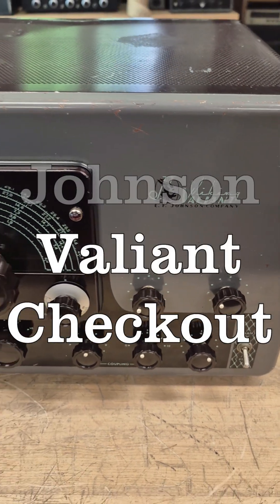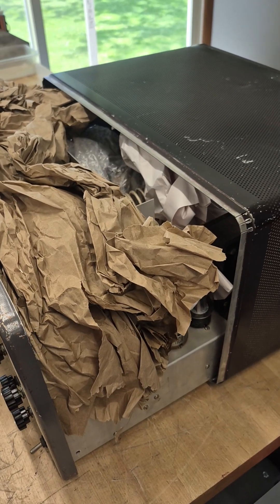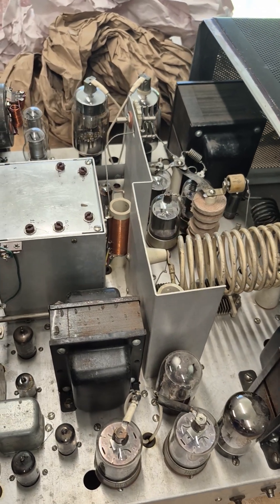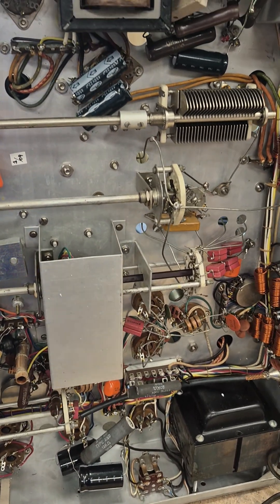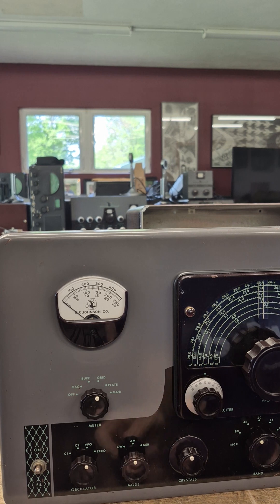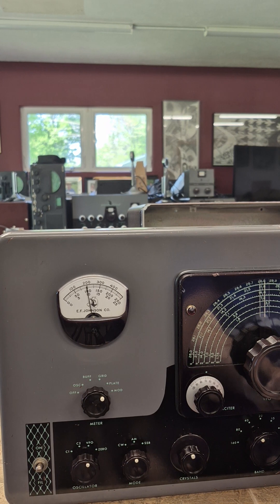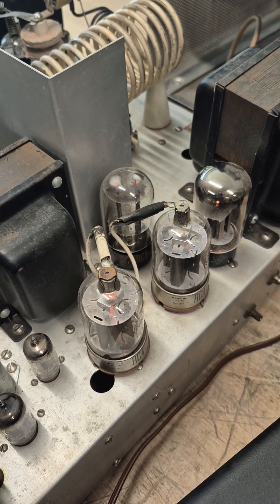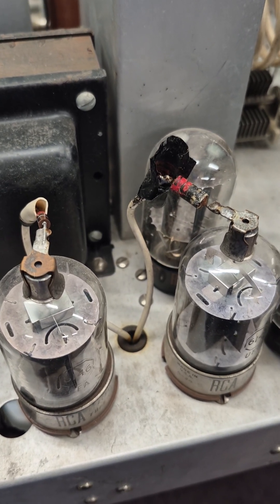valiant transmitter test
In for repair. This was an ebay purchase. Radio looks great! Chassis is clean. Powered up and has output, but the modulator section has issues. Smoked! Found a burnt resistor on one 6146. Have to replace that, check the tubes and retest.